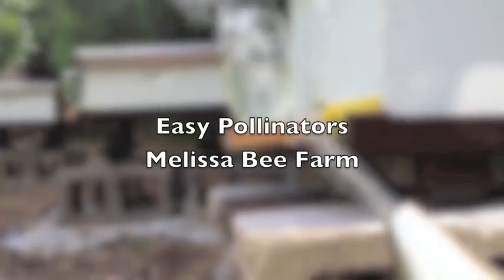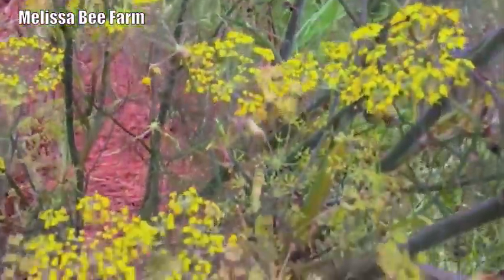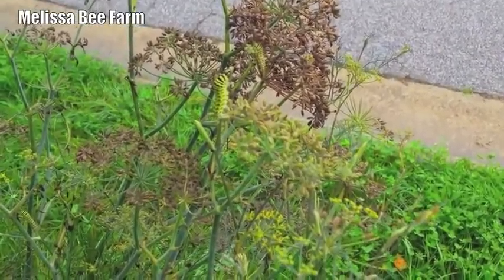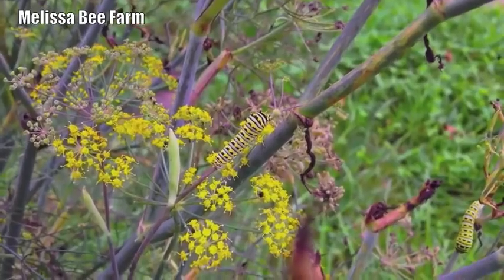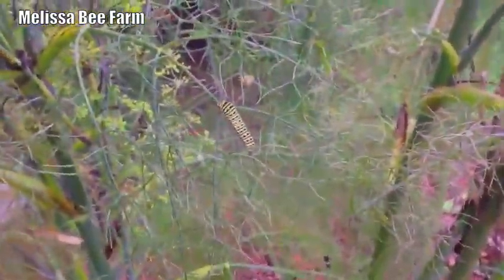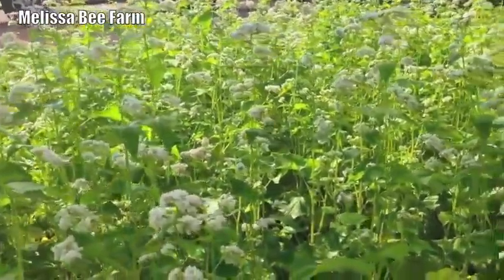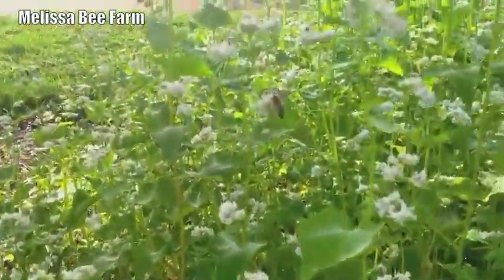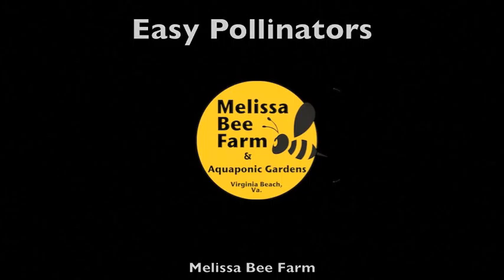Easy Native Pollinators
a couple of quick tips to attract pollinators to your yard.